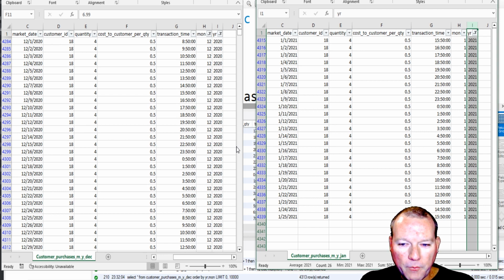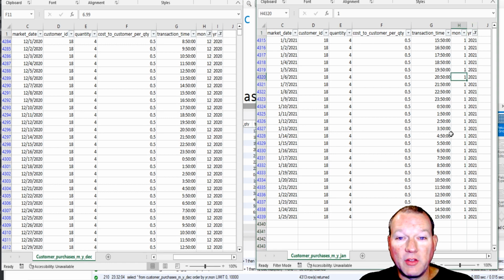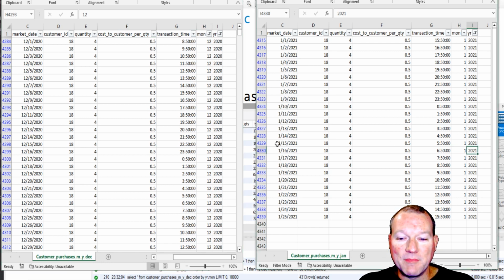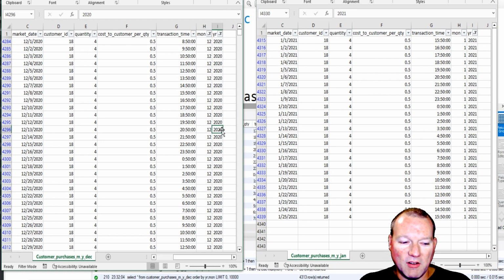Python Basics Tutorial Solving a Dynamic Problem Part 1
Learn how to solve a previous month problem in SQL